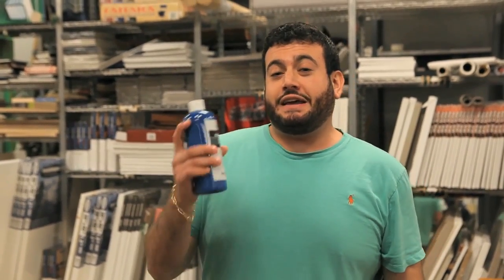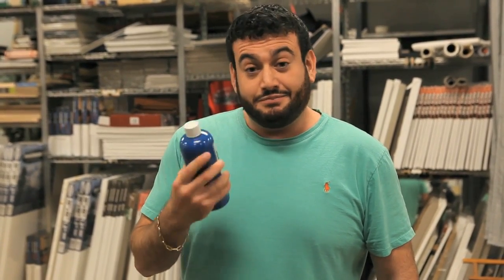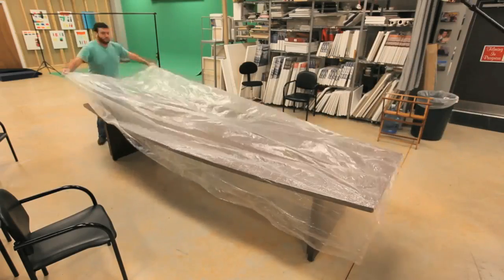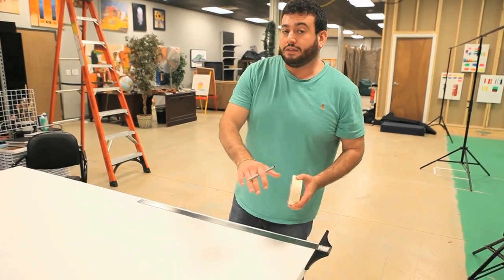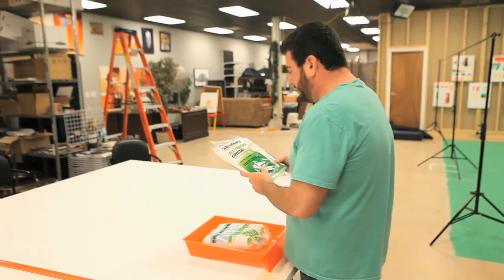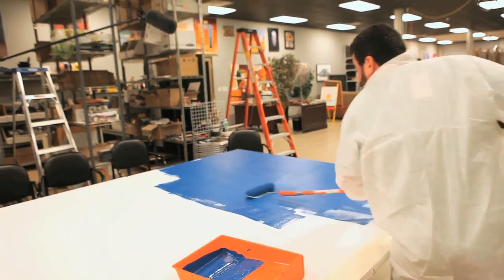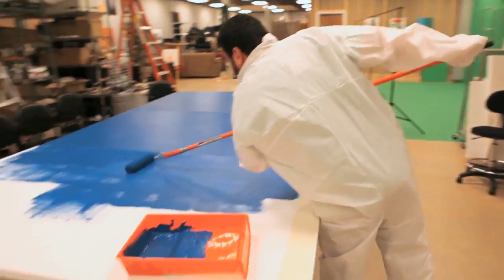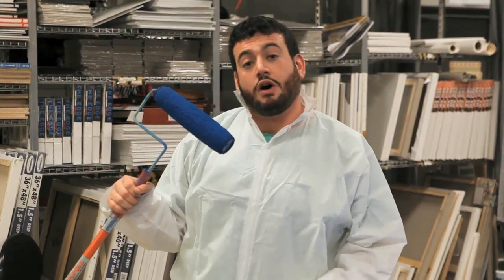Prove It! Turner Acryl Gouache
Prove it! - Can one 500ml bottle of Acryl Gouache Soft Formula cover 76 sq feet of canvas?

Turner Paints claims that one 500 ml bottle of Acryl Gouache Soft Formula will cover over 76 square feet of canvas.  In this video, Mikey G sets out to put the paint to the test and Prove It!, Taking three large canvases and a paint roller to get the job done!